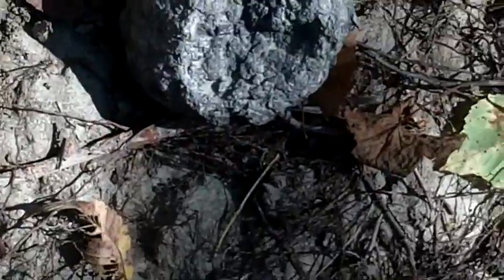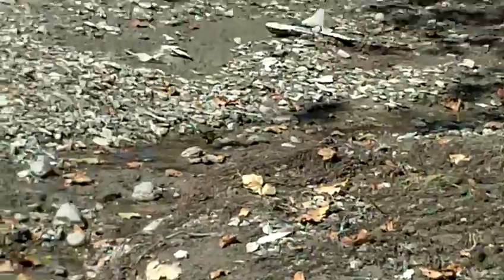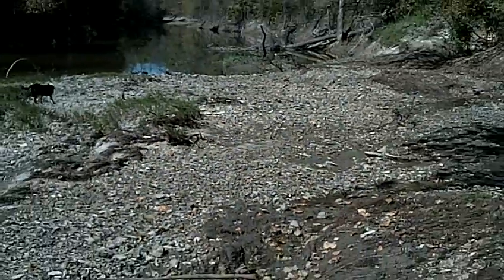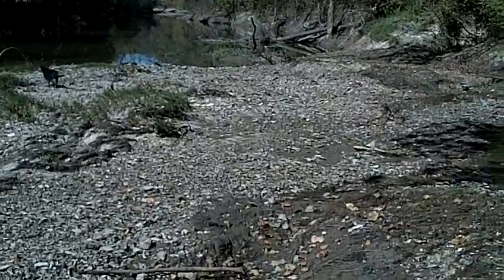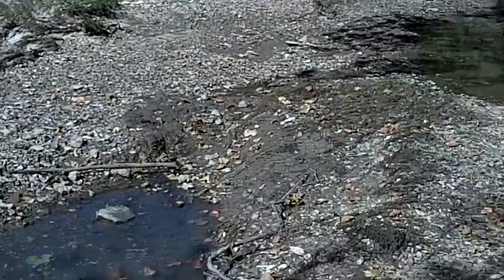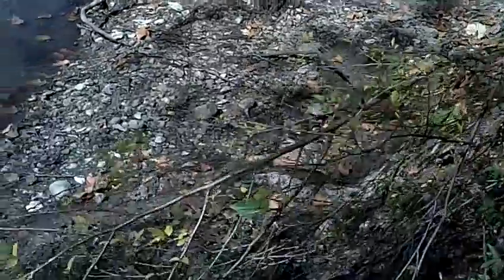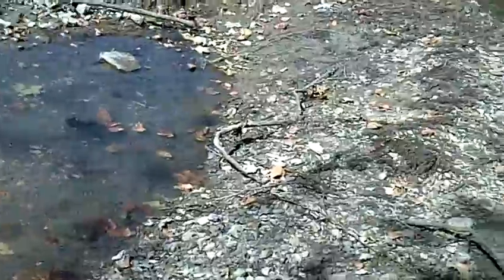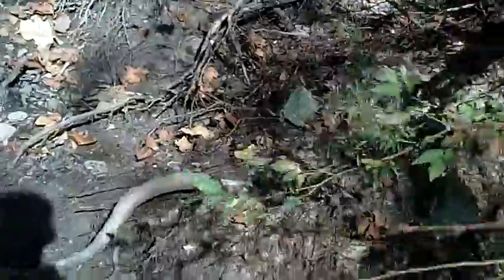shadow20342 geodes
geodes